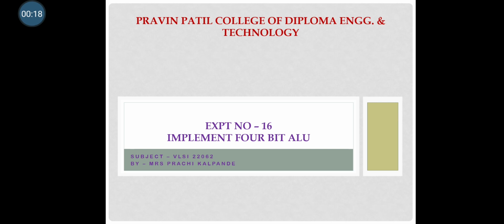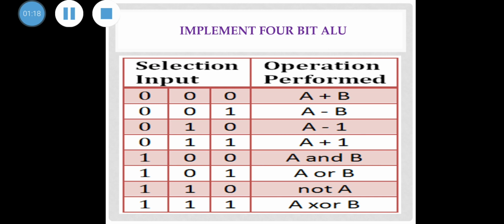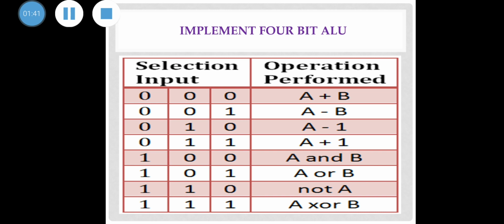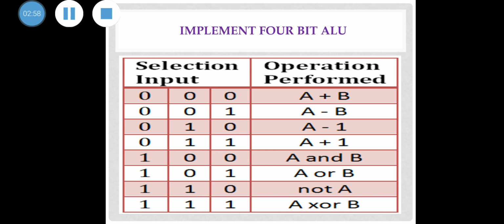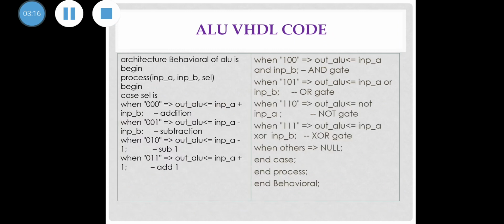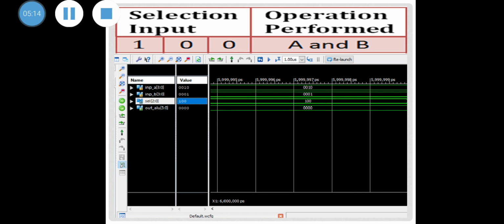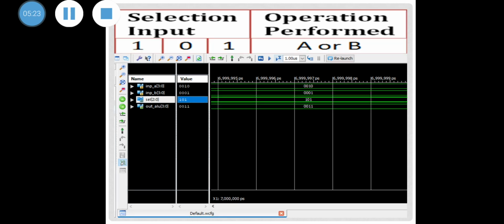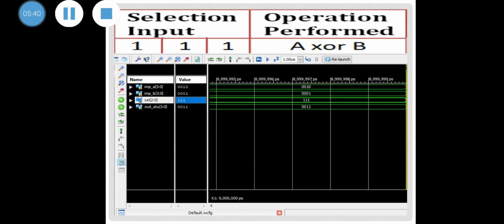VLSI EXPT NO 16